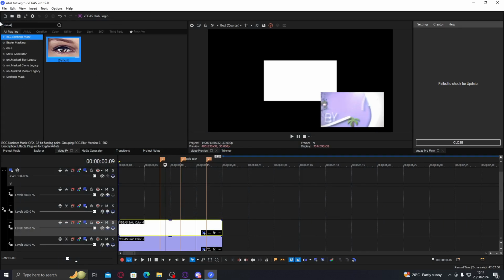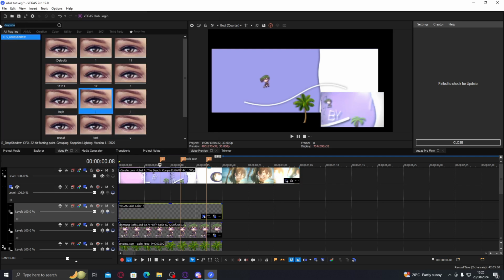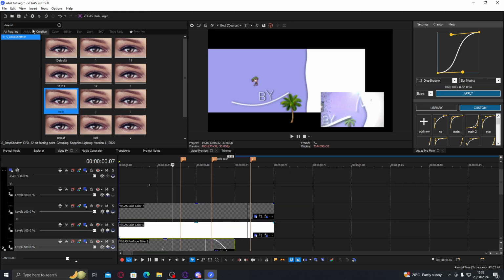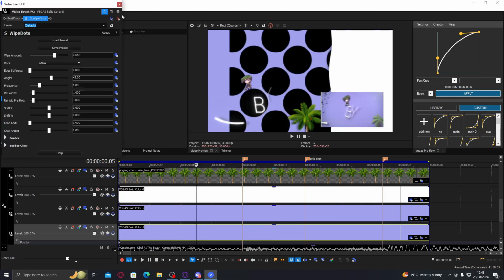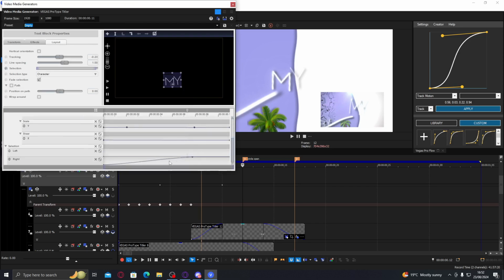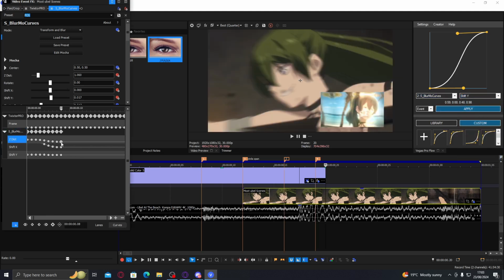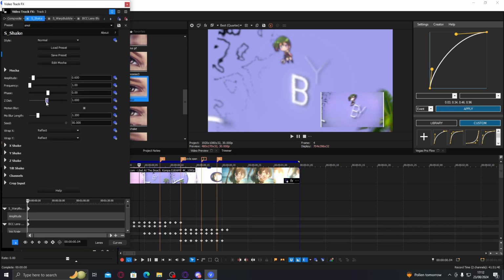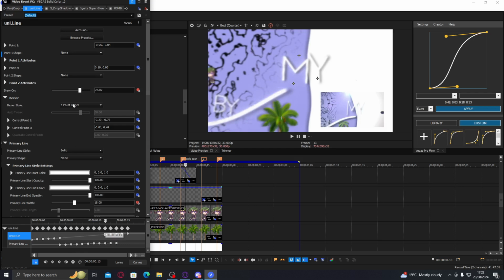Pjunkie 3D Transition Tutorial Sony Vegas Pro